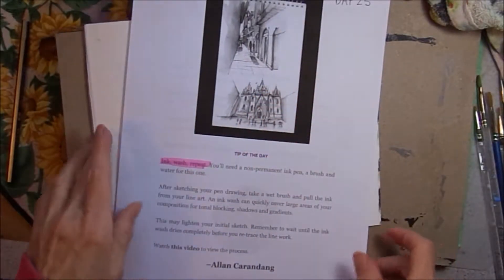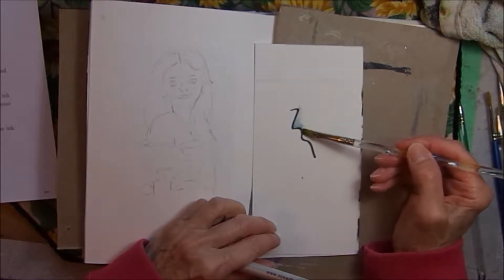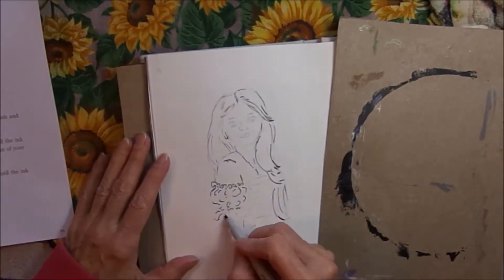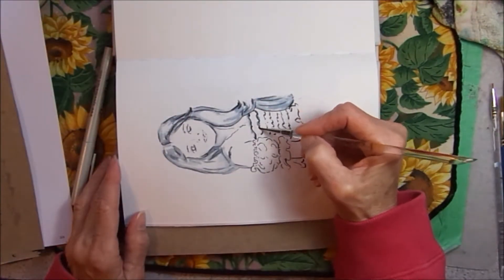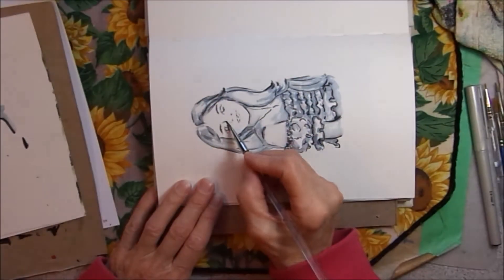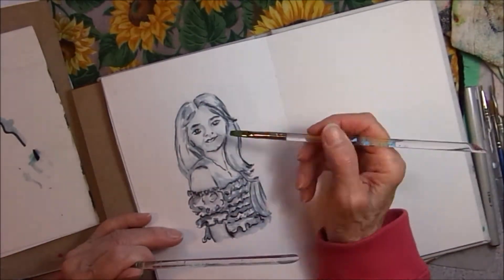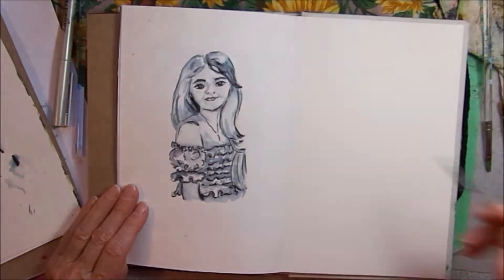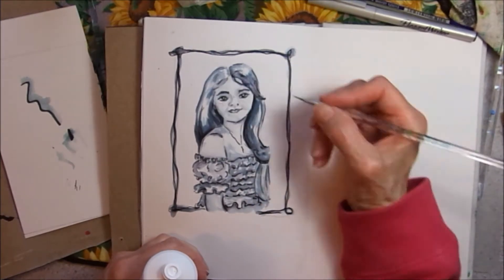30Pages30Days Page 26 March 26 "Ink, Wash, Repeat."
30Pages30Days Page 26 March 26 Sktchy Challenge: Ink, Wash, Repeat. Using a non-permanent ink pen, water, and a brush to create a portrait. Elegant Writer pen in Jane Davenport Canvas Journal.